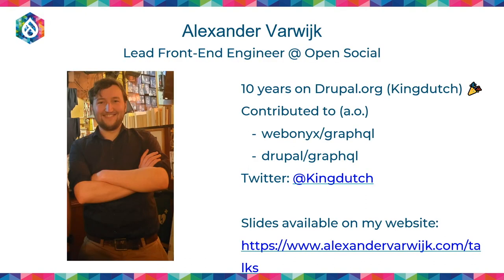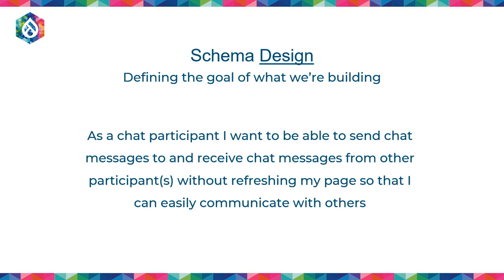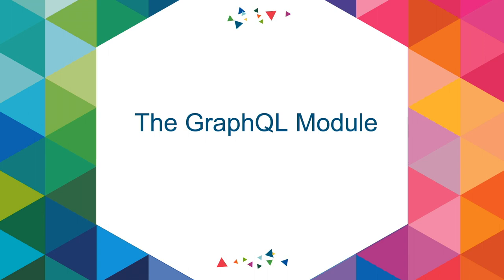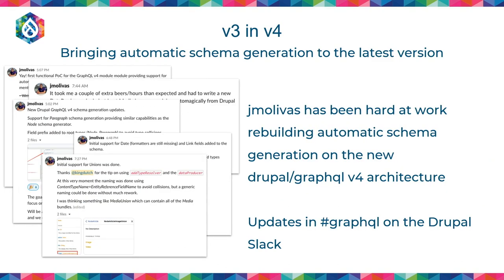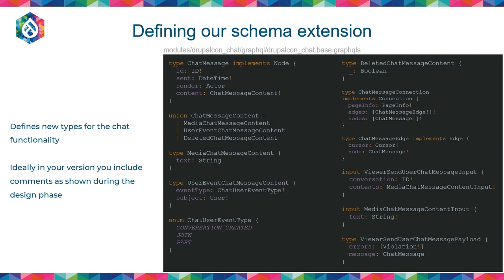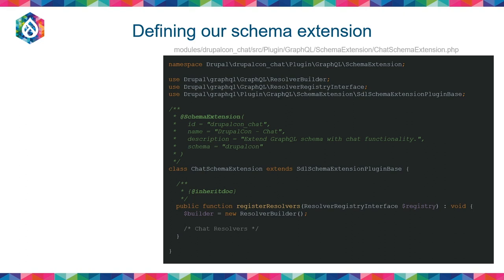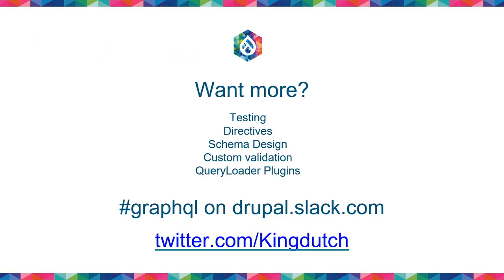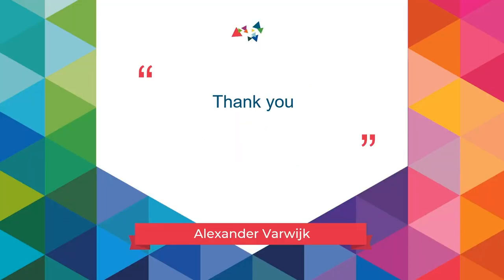Building a GraphQL API - Beyond the basics DrupalCon Portland 2022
Speaker: Alexander Varwijk

Creating a GraphQL API is about more than just exposing your data. To build an API that’s delightful to use for your API consumers you must consider the use cases. Version 4 of the GraphQL module enables you do to so, with the downside that you have to design your entire schema.

In this session, I'll take you from nothing to having implemented the three GraphQL operations (query, mutation and subscription) in Open Social. We’ll explore inner workings of the GraphQL module and take a look at the library underneath it. It’s not as scary as you think.

We'll take a look at turning your schema into data using Drupal, using modules for a modular API, pagination according to the Relay specification, why we load data the way we do and how to test your API to ensure that it's works as expected. I’ll also briefly highlight the work in progress for authorisation using OAuth scopes and API monitoring and security.

Optional viewing before this session:

Sebastian Siemssen (a.k.a Fubhy)’s excellent introduction of the GraphQL module and how it worked up to version 3 at DrupalCon New Orleans 2016 It also explains why you may want to use GraphQL instead of e.g. a traditional REST API.